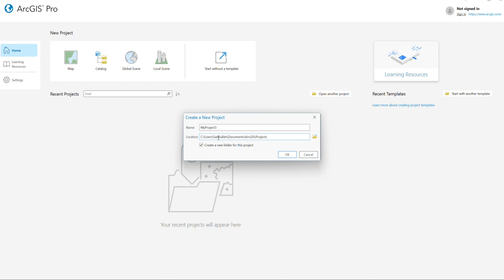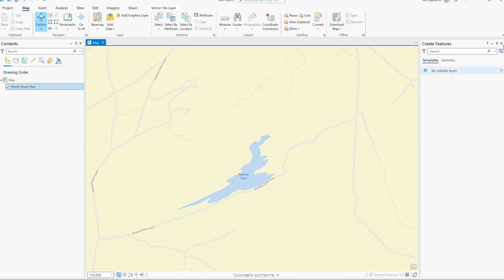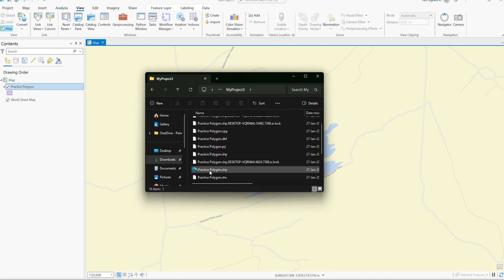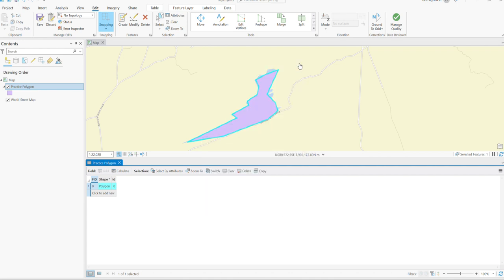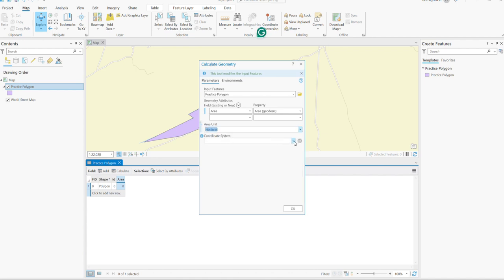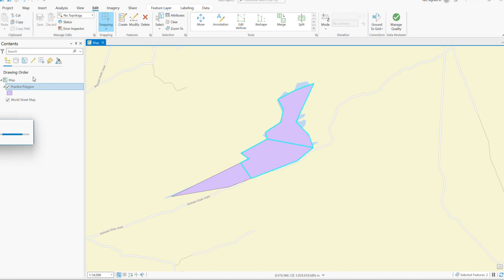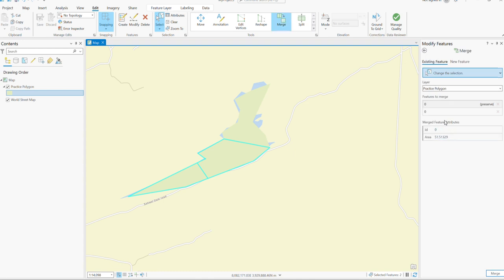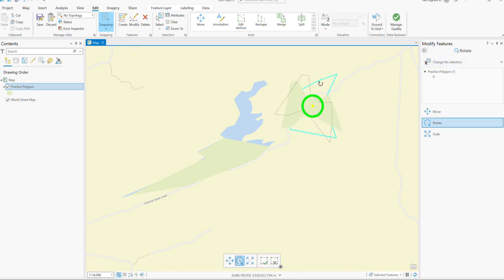"How to Split and Merge Polygons in ArcGIS Pro: A Step-by-Step Guide, Part 6 "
"Learn how to efficiently split and merge polygons in ArcGIS Pro with this detailed, step-by-step tutorial. Whether you're working on land parcels, zoning maps, or other spatial data, this guide will show you the tools and techniques to edit polygons accurately. Perfect for beginners and professionals looking to enhance their GIS skills. Watch now and simplify your polygon editing process!"